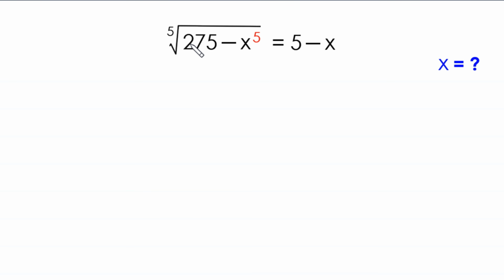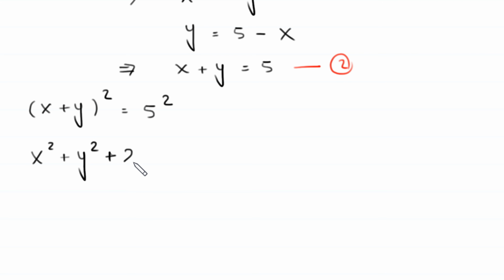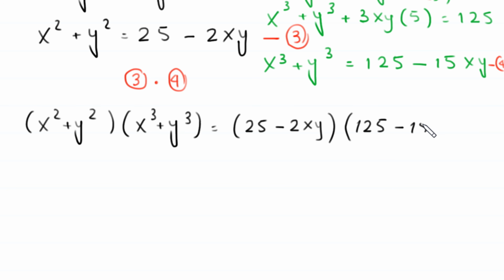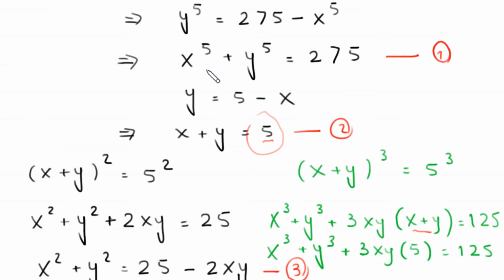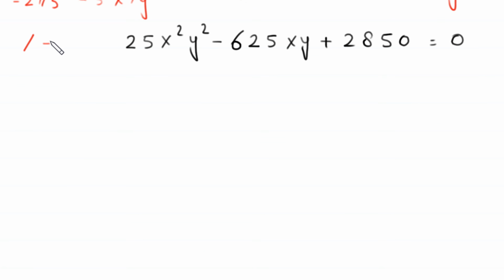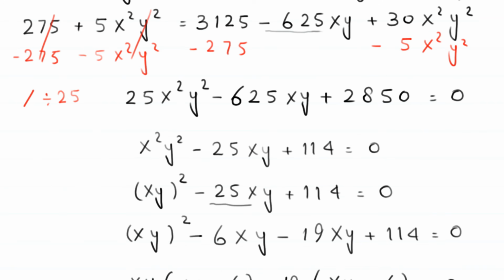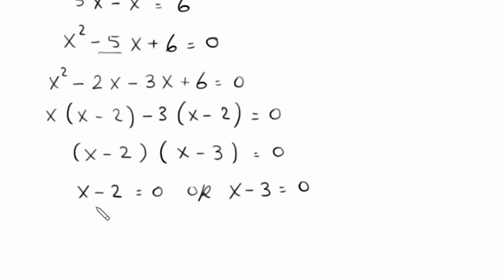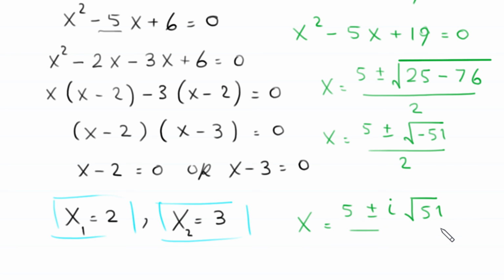Germany | Can you solve this? | Math Olympiad